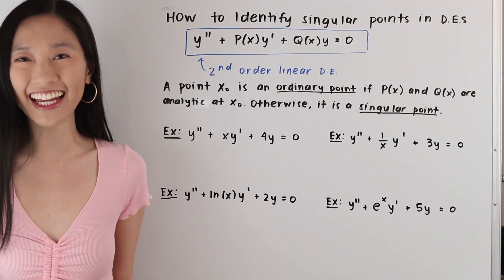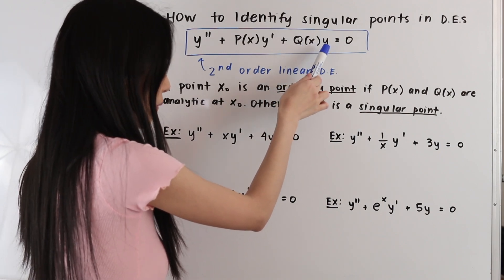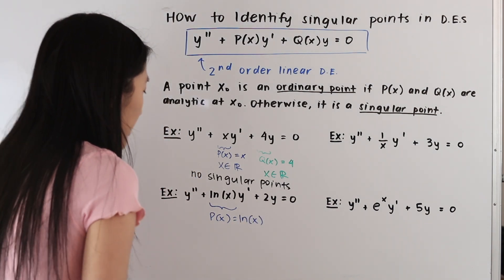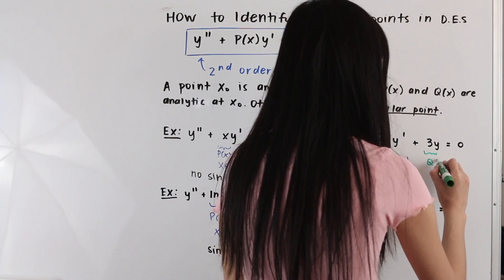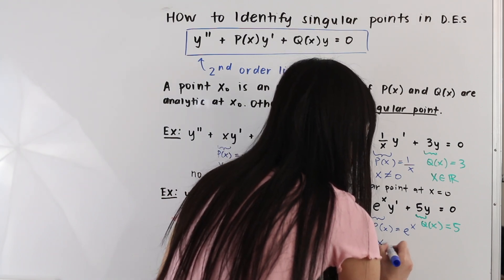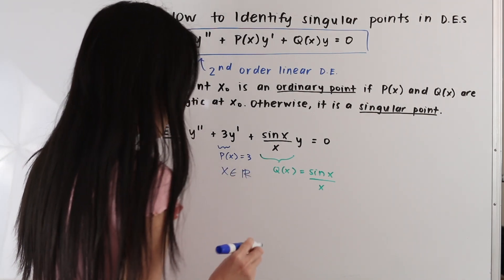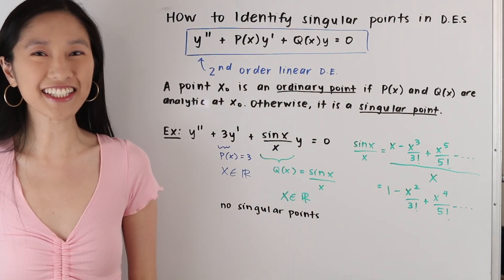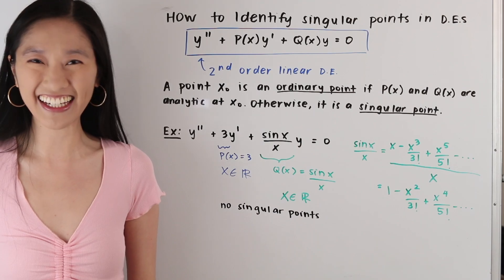How to identify singular points in differential equations | Math with Janine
In this video tutorial, I demonstrate how to identify singular points in differential equations.

This is useful for when we are solving second order linear differential equations of variable coefficients, which have the form y'' + P(x)y' + Q(x)y=0.

A point xo is an ordinary point if P(x) and Q(x) are analytic at xo. Otherwise, it is a singular point. Analytic means that a function has a power series representation at a given point.